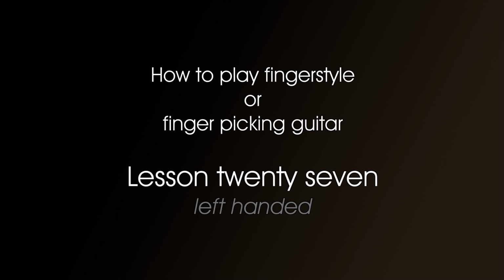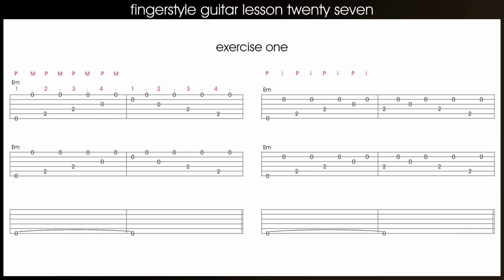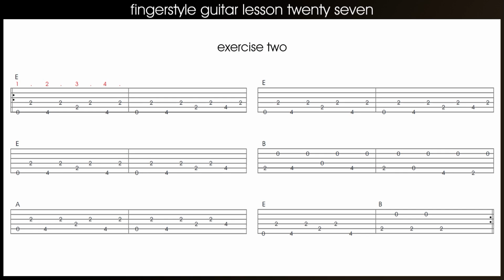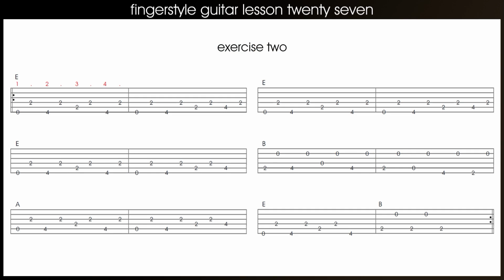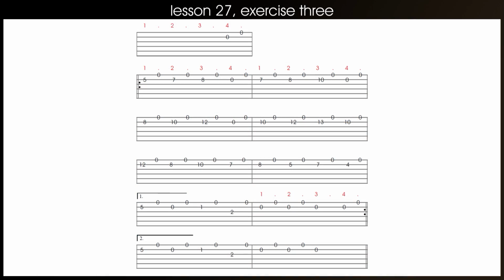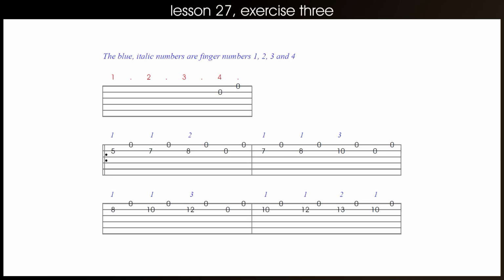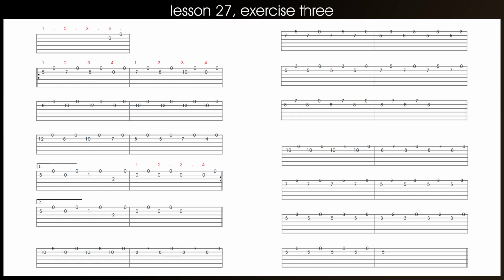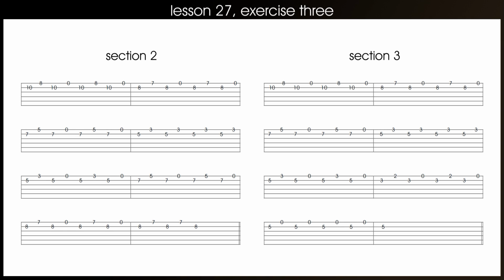How to play fingerstyle LEFT HANDED guitar lesson 27. 2 finger patterns and walking bass lines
Left handed guitar lesson. How to play fingerstyle guitar lesson 27.  2 finger patterns and walking bass lines.

Full FREE fingerstyle guitar course for left handed guitarists;

Left handed guitar, Lesson 27 of the GCH Guitar Academy fingerstyle or fingerpicking guitar course.  How to play 2 finger, fingerpicking patterns with walking bass lines.  In this lesson we do a basic exercise to help you build your thumb accuracy for walking basslines and then we do a fingerstyle blues sequence in E minor and then a variation on Toccata and Fugue in 'D' minor by Bach.  By the end of this lesson you should be able to play some complex bass lines and be ready when you start learning Travis picking or thumb strum.

This fingerstyle guitar lesson is part of a guitar course that teaches you how to play the guitar fingerpicking style, and whilst fingerstyle is most commonly used on acoustic guitars you can also play this style with electric guitar.  Hopefully if you watch each of the guitar lessons in this course and practice what you are learning you will become an accomplished fingerstyle guitarist.

Finger picking style guitar is used in virtually all styles of music and therefore is really useful to learn.  Whilst finger picking guitar is most associated with acoustic guitar you don't need to learn fingerpicking guitar on an acoustic guitar as it can sound just as good on an electric guitar.  Fingerstyle guitar is used in classical guitar, folk, bluegrass, rock, blues, jazz and virtually any style of guitar you can mention.

Video chapters
00:00  intro
01:54  where you find this style of guitar
02:49  exercise one, bass line accuracy
05:57  exercise two, blues sequence
16:00  exercise three, toccata and fugue by Bach
29:35  the tab and PDF eBook
39:40  outro
40:34  metronome beats at 90 bpm
42:42  metronome beats at 100 bpm
44:37  metronome beats at 110 bpm